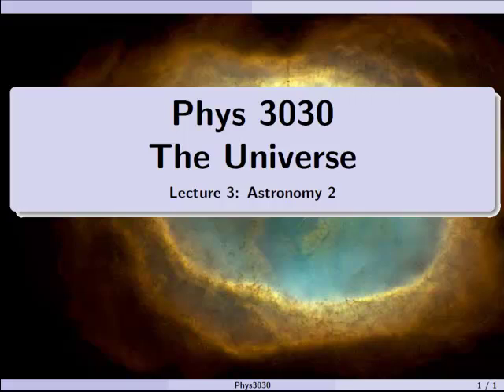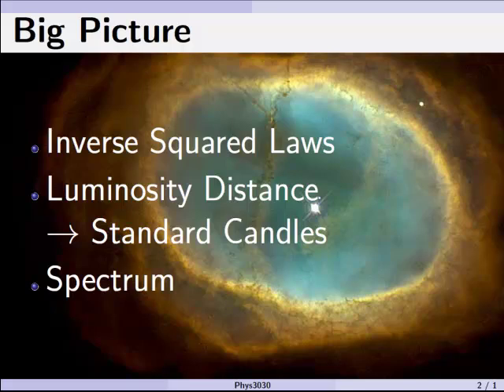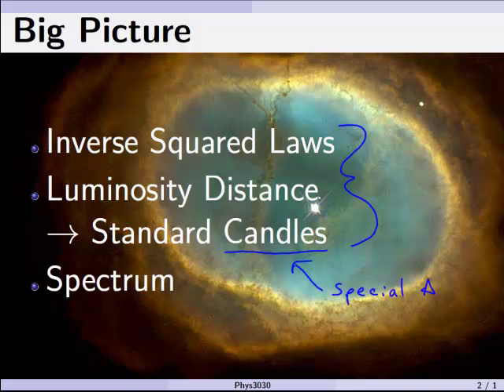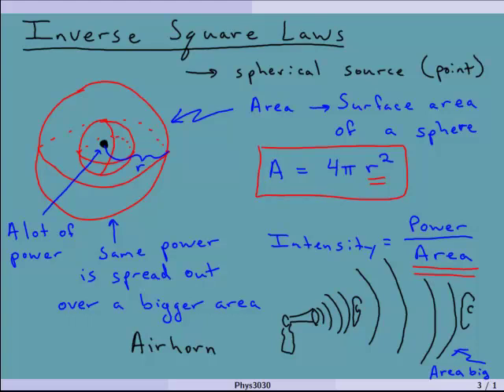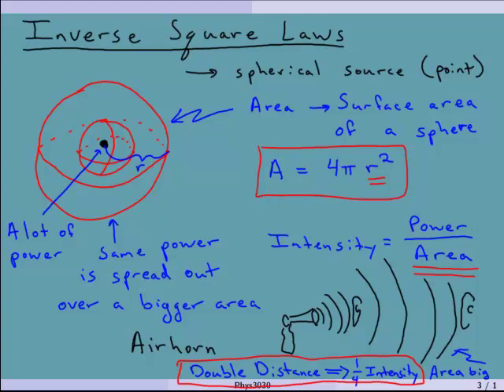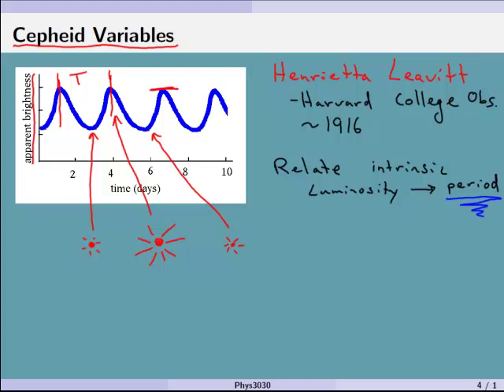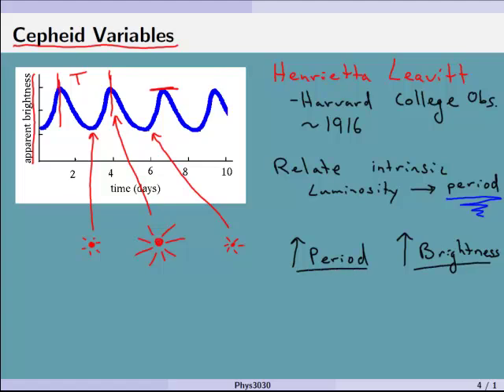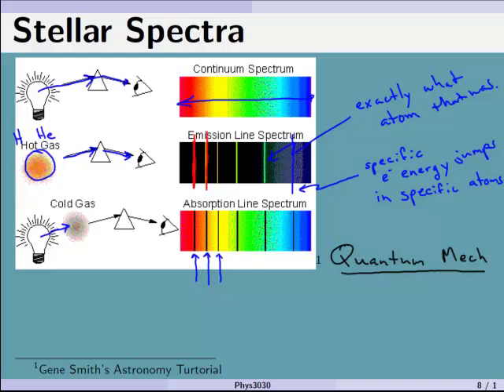Cosmology Lecture 3 Astronomy 2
The second of 2 lectures introducing the "need to knows" about astronomy, for an understanding of cosmology.